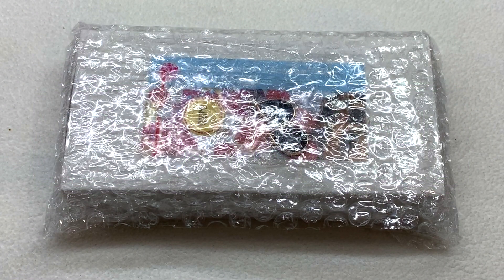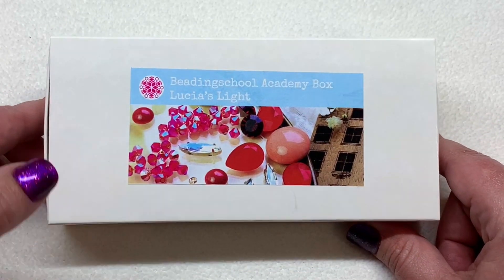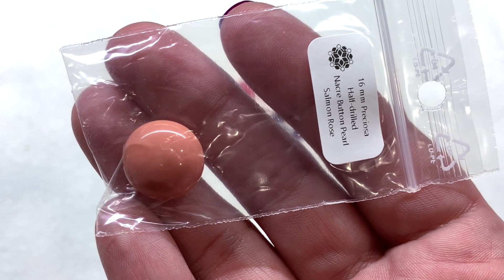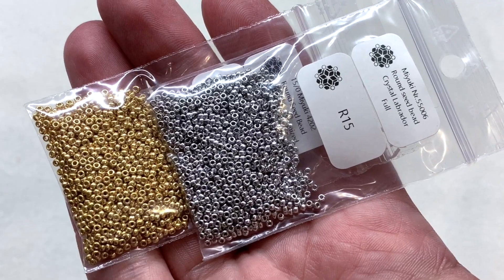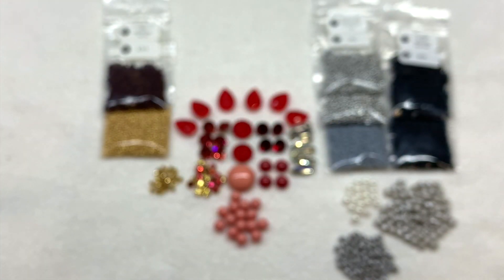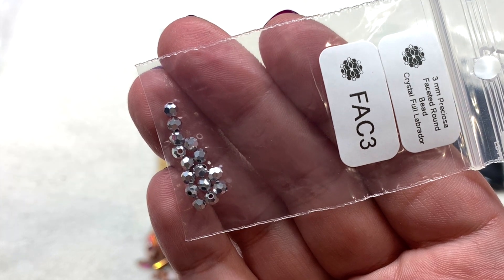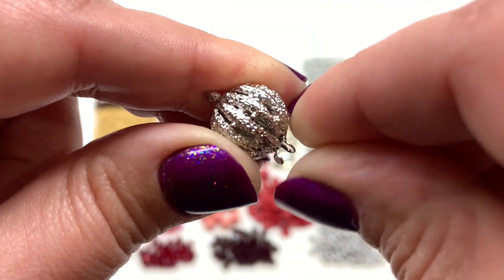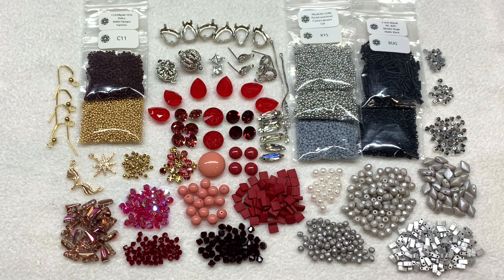BeadingSchool Academy Bead Box Nov. - Dec. 2022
✿ Hey everyone! In today's video we will open the November - December 2022 BeadingSchool Academy box (Fuchsia Level); a bi-monthly beading subscription that is much more than meets the eye. Unlike any other bead box, BeadingSchool Academy combines high-quality materials, educational opportunities, live interaction with fellow Academy "students," and a celebration of everyone's unique creativity. I think that's pretty special!

✿ I was sent a complimentary box in order to facilitate this honest review video.

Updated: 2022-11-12